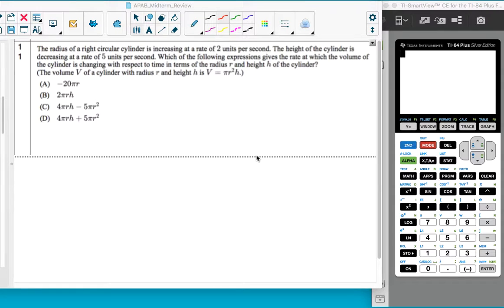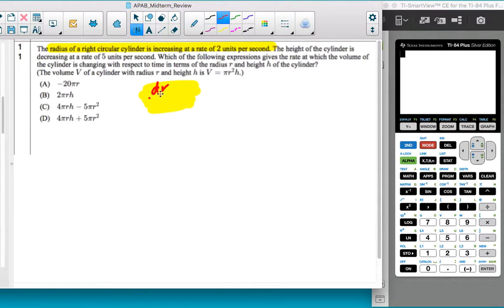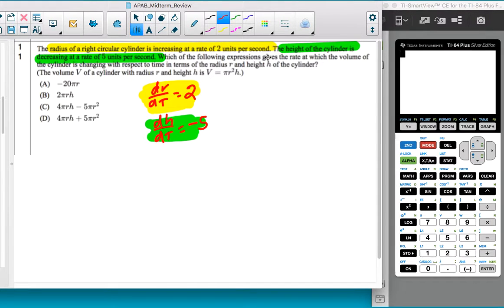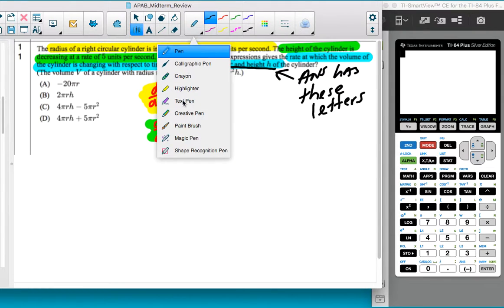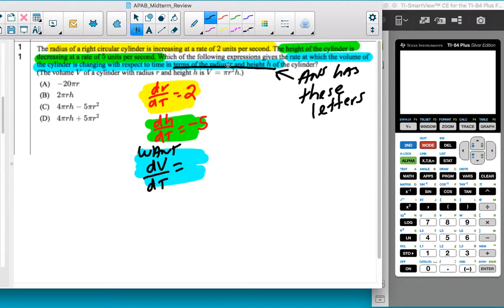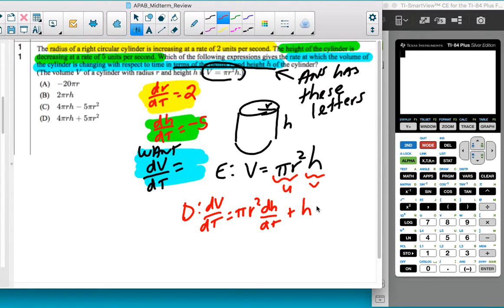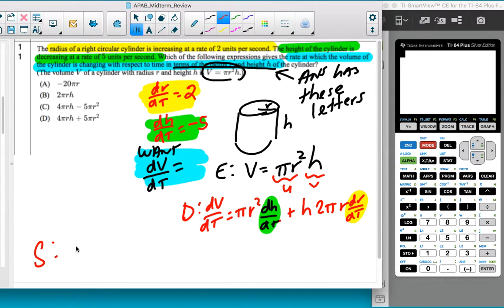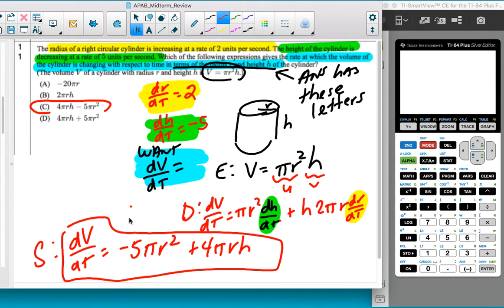APAB Midterm Review MC11